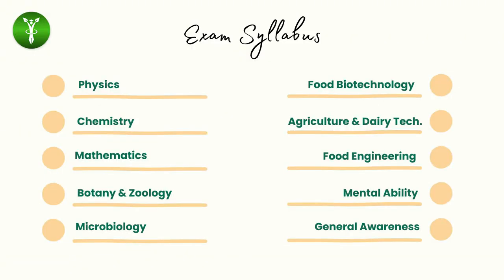Preparation Strategy for CFTRI 2023 | Last 60 Days guide | Test Series | Ft. Ms. Shailaja H Poojari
Last 60 days left for CFTRI 2023 Exam. And we know you all might be anxious as to how to plan your final 50-60 days before the exam. What to do and what not to?

Watch the complete video Ft. Ms. Shailaja H Poojari and plan your journey accordingly.

Practice mocks, analyze your prep and get a step closer to your dream destination.